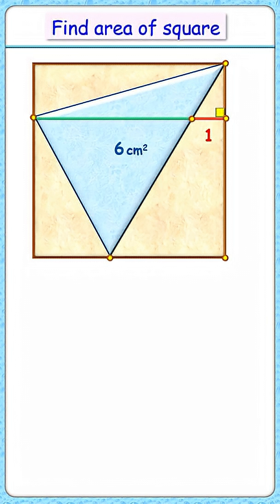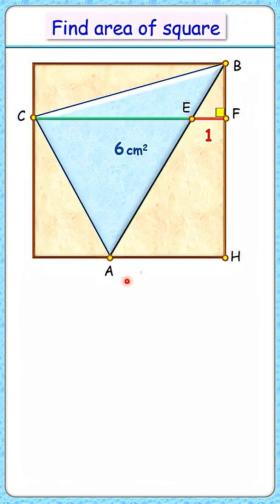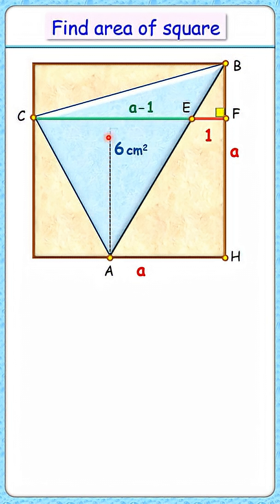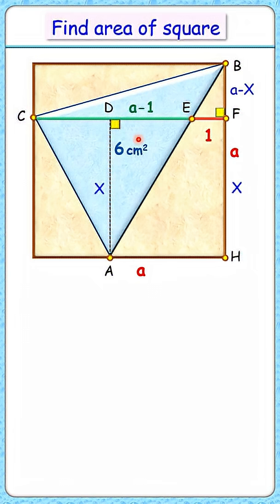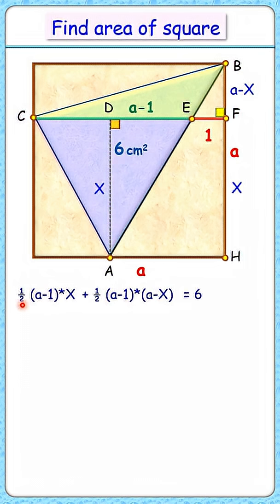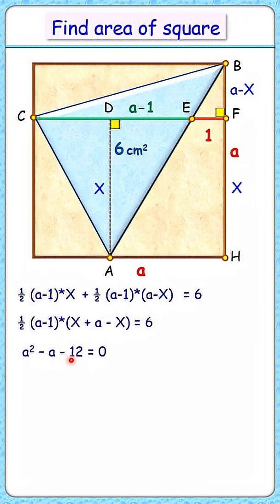Great Qs to solve ................ maths geometry circle olympiad cds cat sat #200